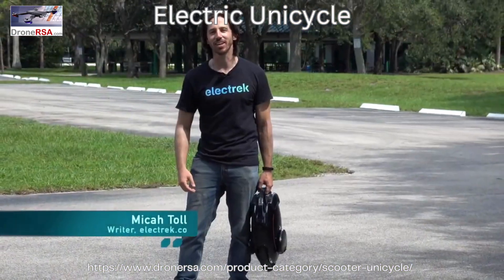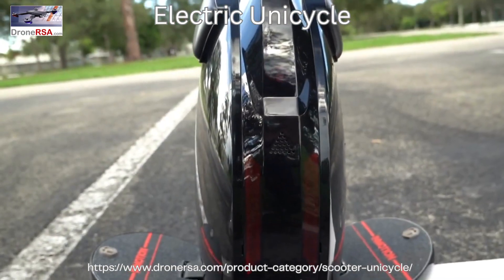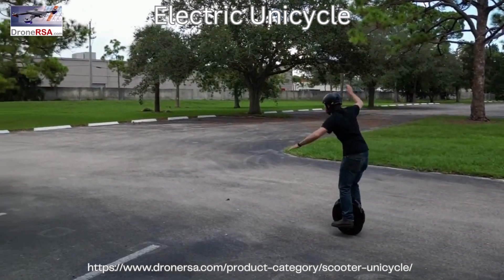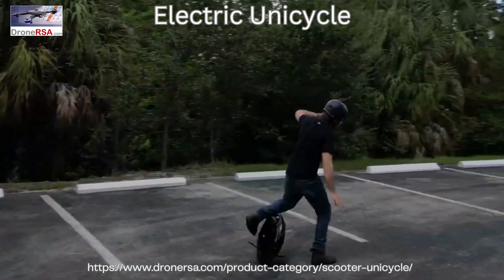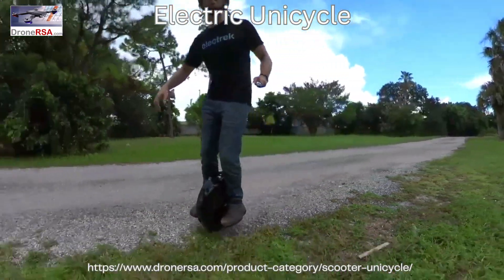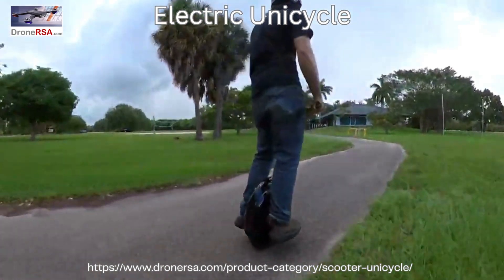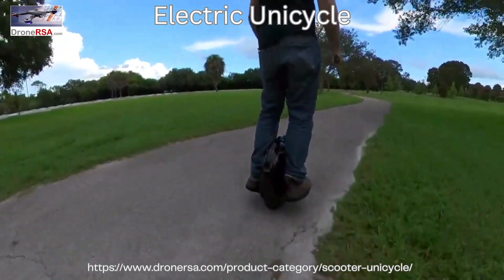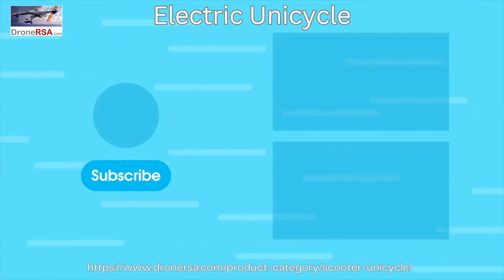Learning How To Ride An Electric Unicycle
Wondering what it takes to learn to ride an electric unicycle? Most people can learn, but it is like picking up a new skill similar to learning how to ride a bike. You can do it by yourself, and you just need a little practice.